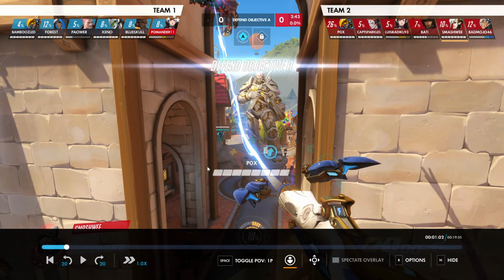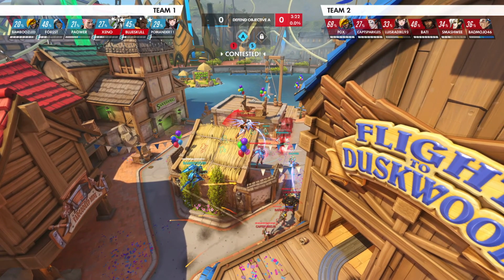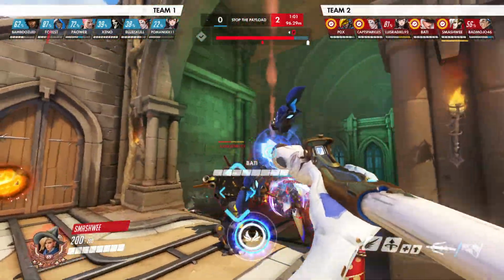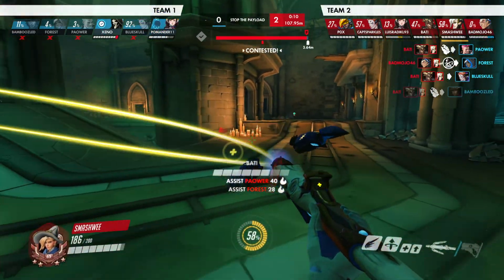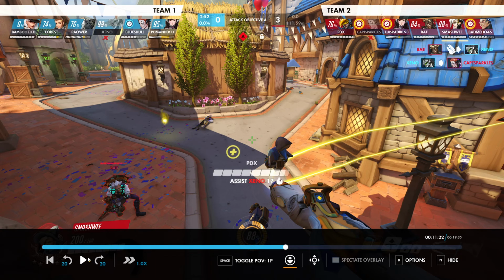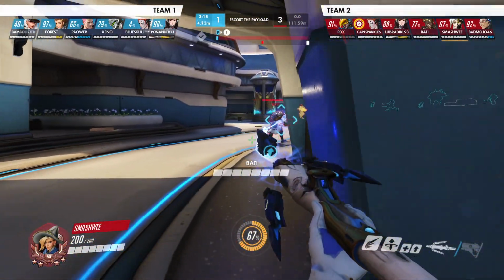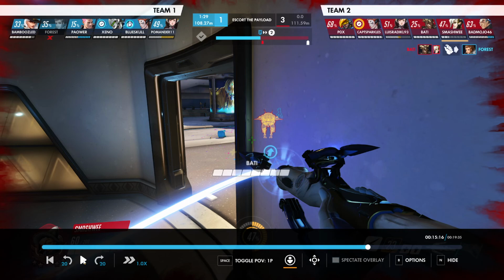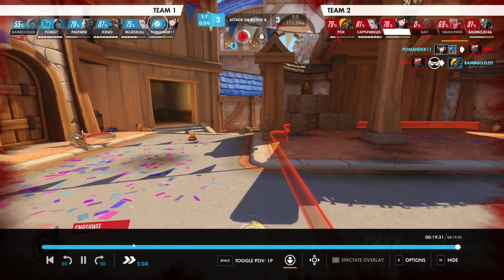1900 Mercy VOD Review